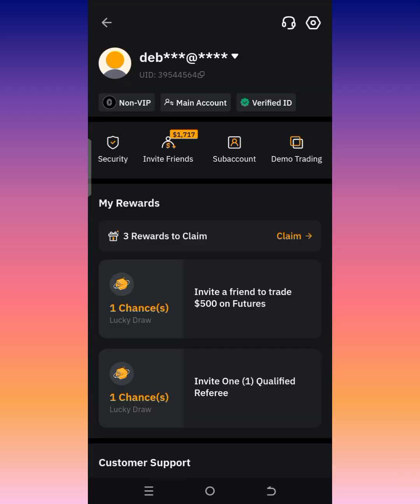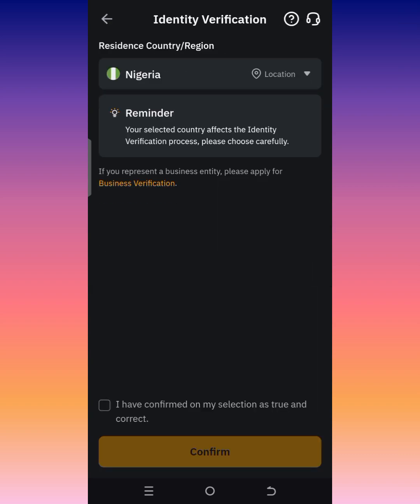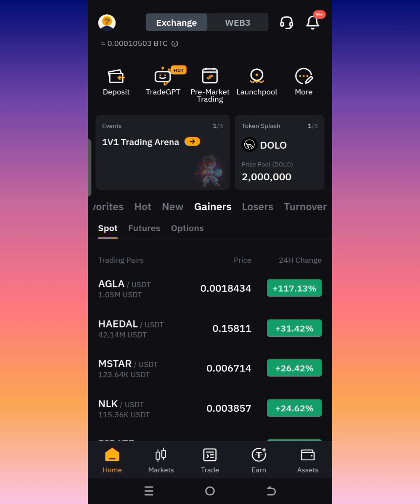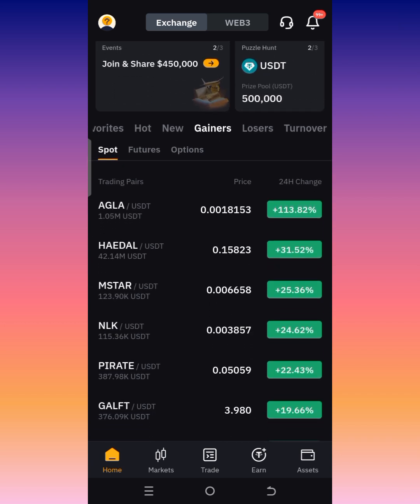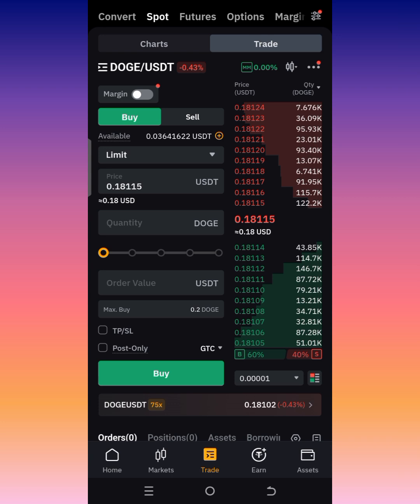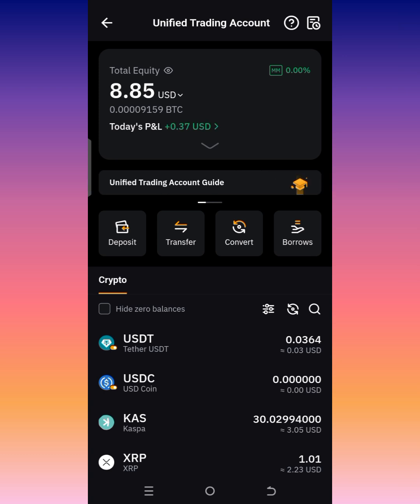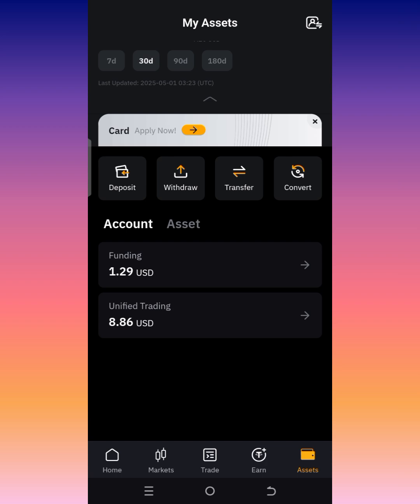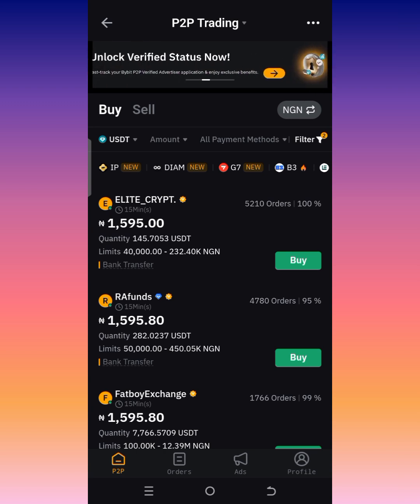How To Download Bybit App (Step-by-Step Guide)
In this video, I’ll show you how to easily download the Bybit app on your mobile device. Whether you're using Android or iPhone, follow these quick steps to install Bybit and start trading crypto anytime, anywhere.

IF you want to kick.start your crypto journey.You can use my bybit link